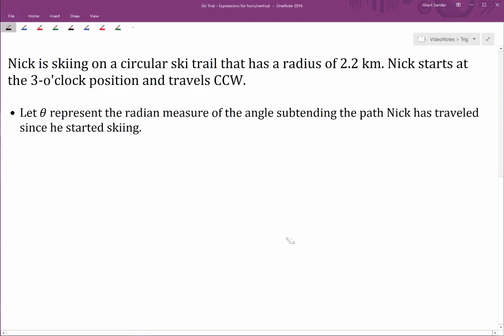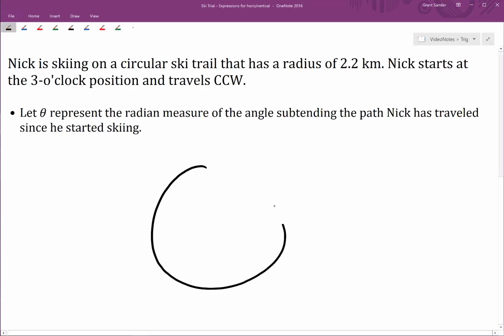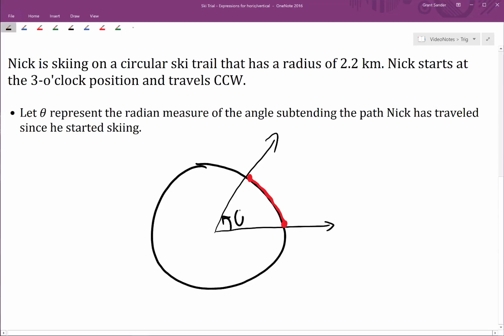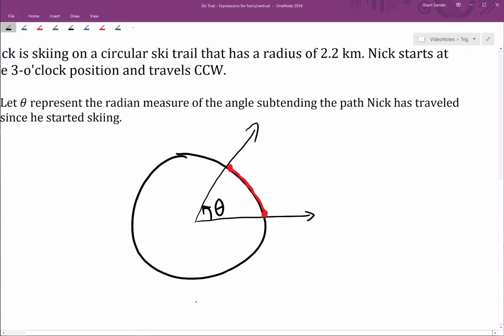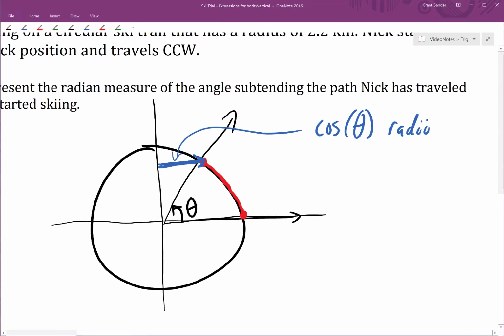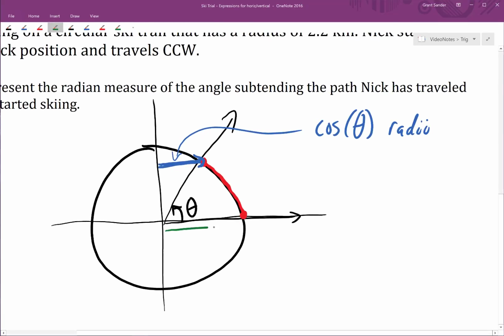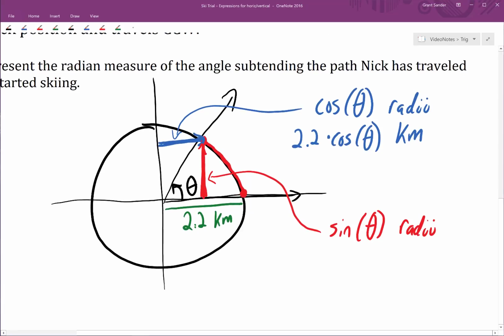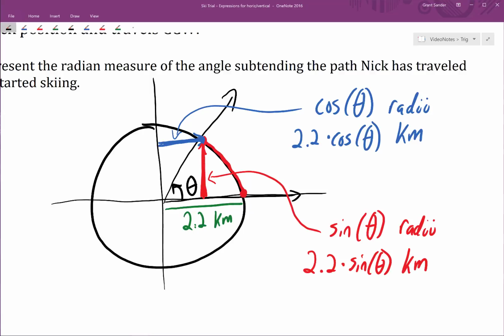Trig: Ski Trail - Expressions for horiz,vert